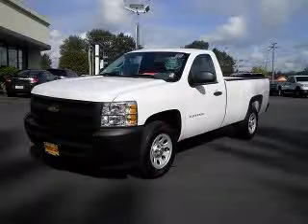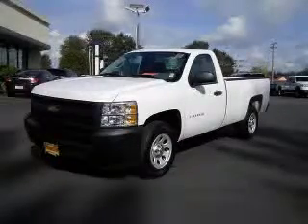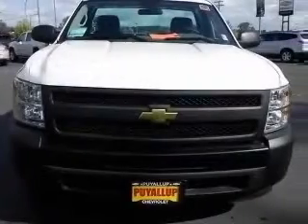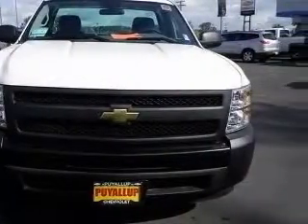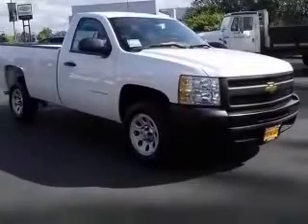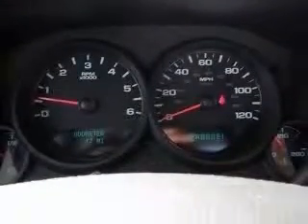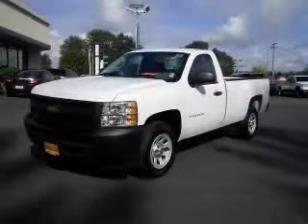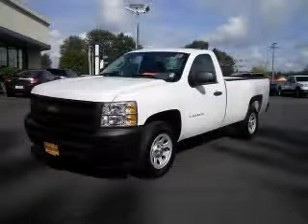2011 Chevrolet Silverado 1500 Chevrolet of Puyallup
Chevrolet of Puyallup

2011 Chevrolet Silverado 1500 Work Truck
Engine: 4.3L V6
Trans: Automatic 4-Speed
Color: Summit Wht